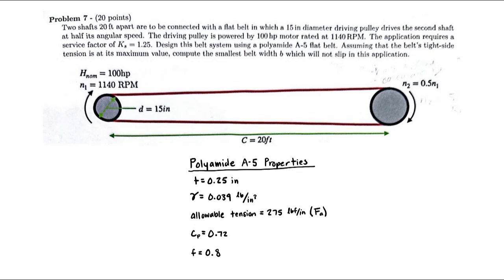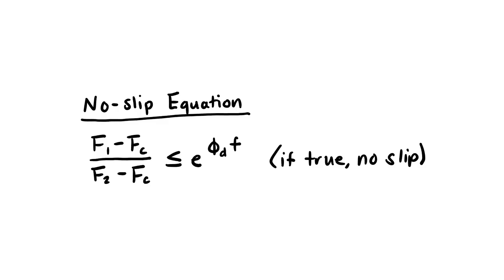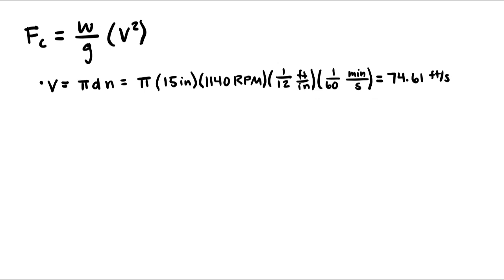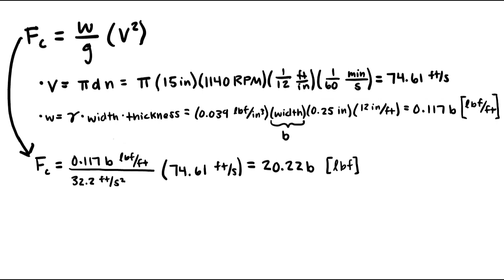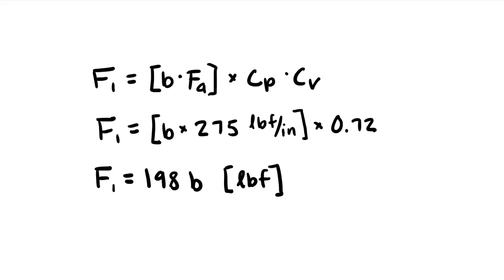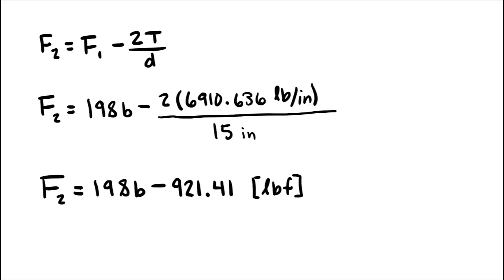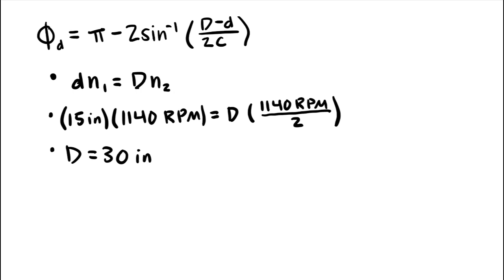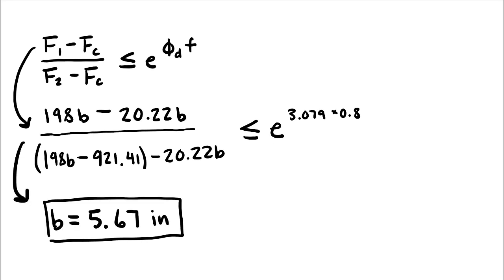Exam 2 Problem 7 Rework